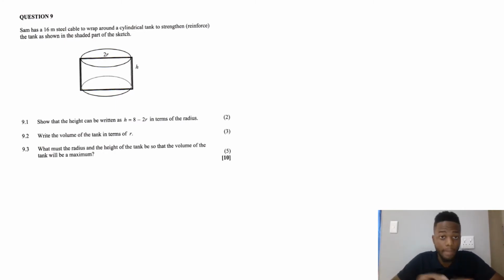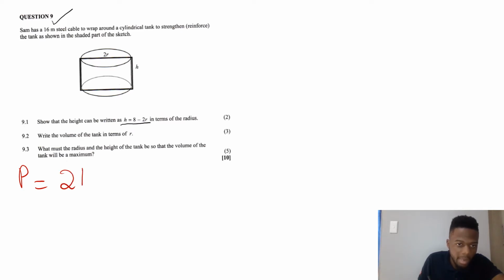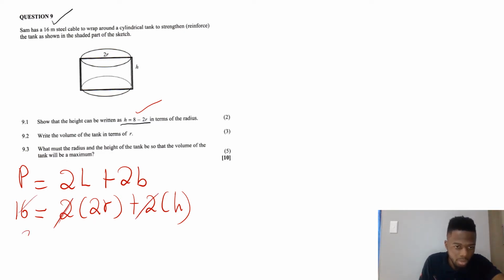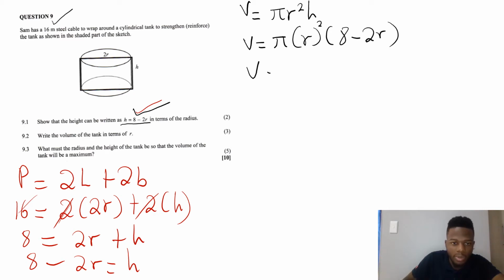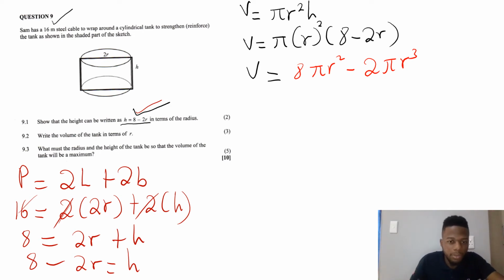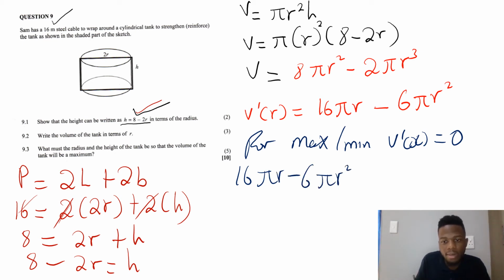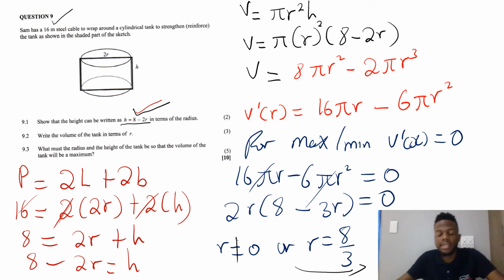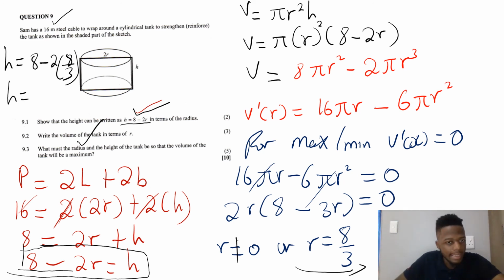Application of calculus Grade 12 part one